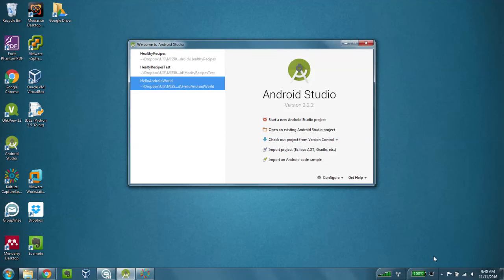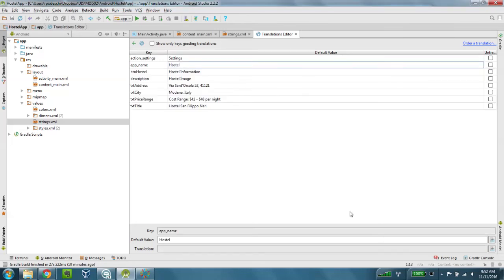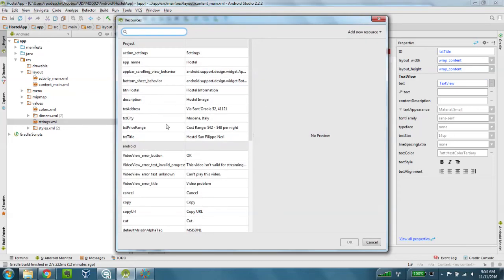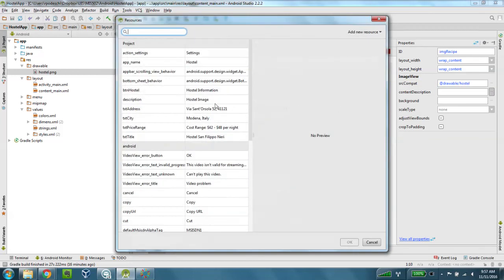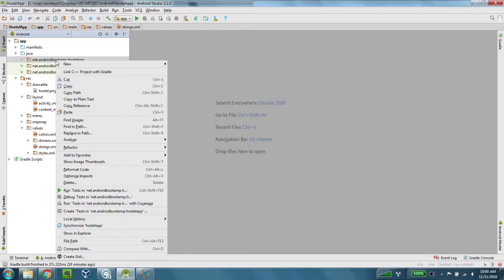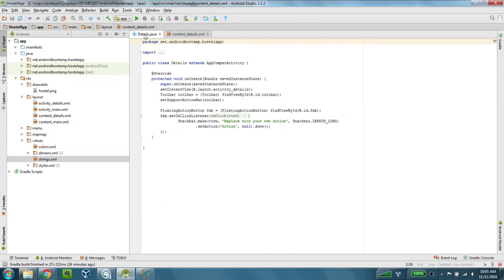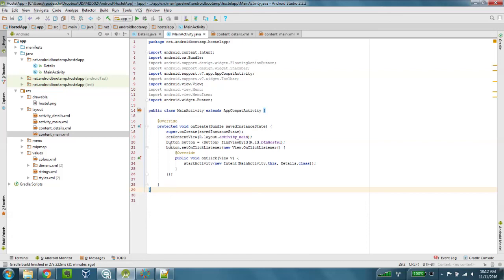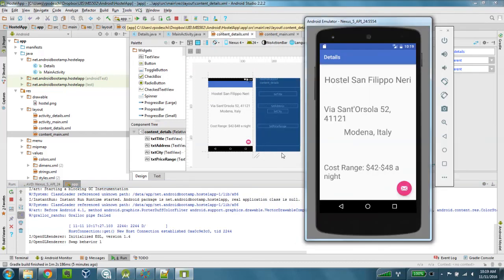Android Youth Hostel App Tutorial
As a follow up to lesson 2, here is another example by building a youth hostel app with a button control, image, and 2nd activity using Android Studio.

This application is included in Corinne Hoisington's Android Boot Camp, Third Edition.